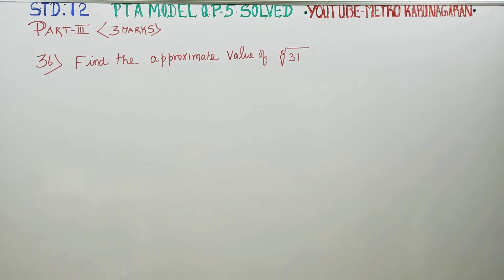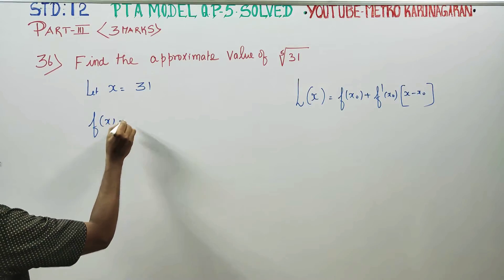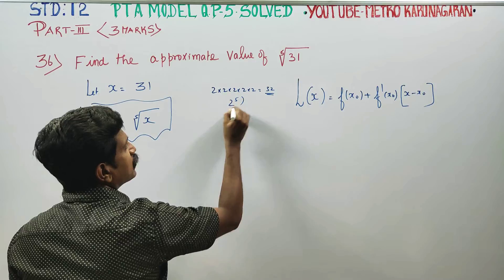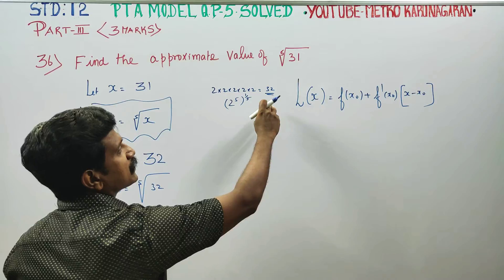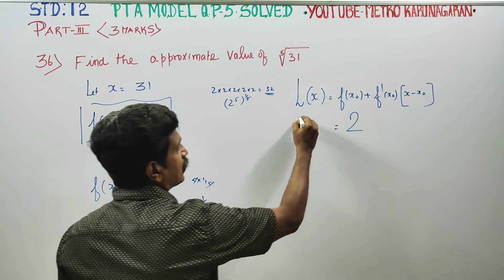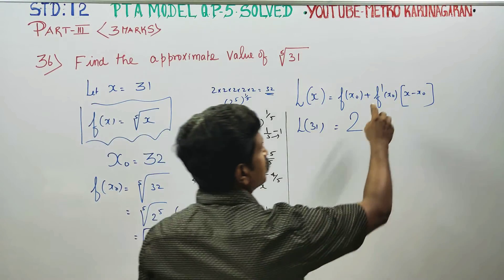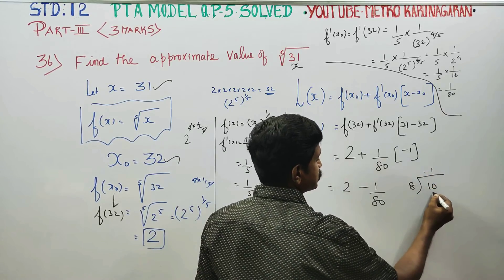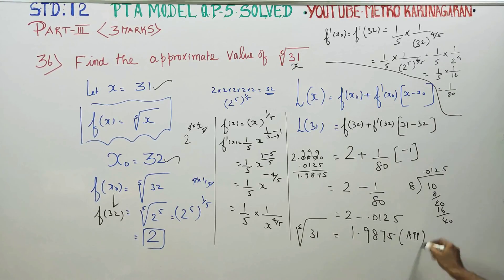12th Std Maths PTA model-5(36) Find approximate value of 5√31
12th Std MATHEMATICS

SOLVED PARENT TEACHER'S ASSOCIATION
MODEL QUESTION PAPERS